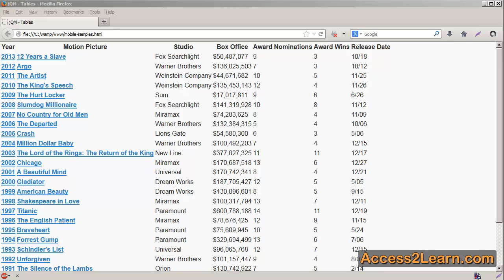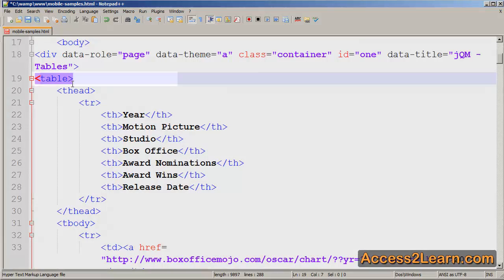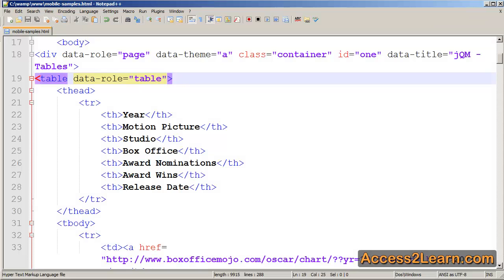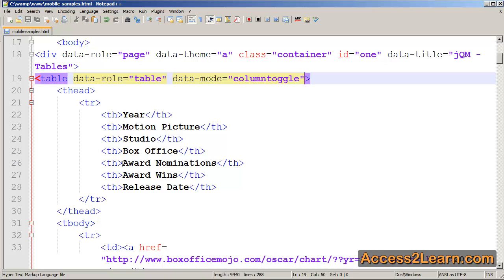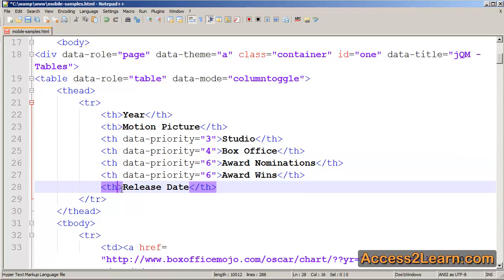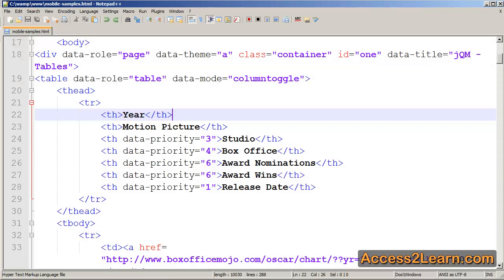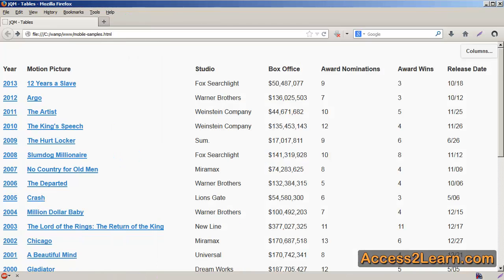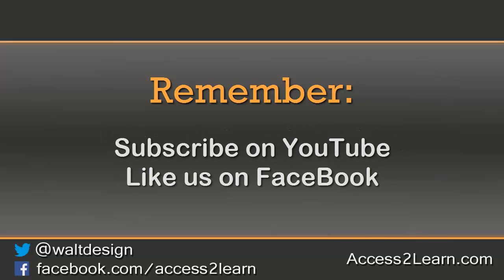How to Create Responsive Tables with jQuery Mobile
jQuery Mobile allows you to construct and style your HTML tables so that they will easily display on smaller devices.

This includes allowing the user to select which columns will appear, hiding columns as the viewport gets/is smaller, and zebra striping the rows to make the table easier to read.

We look at all of these options in this quick tutorial.